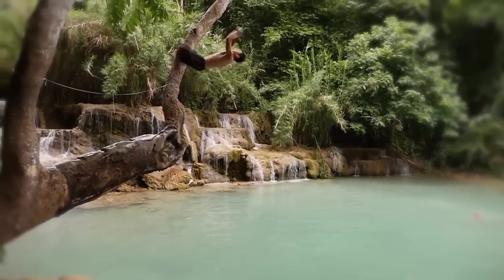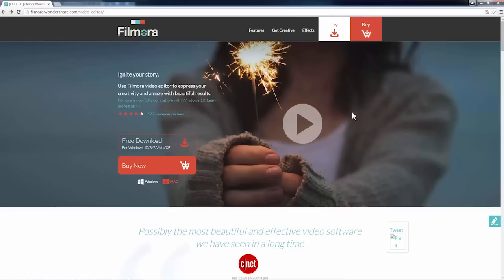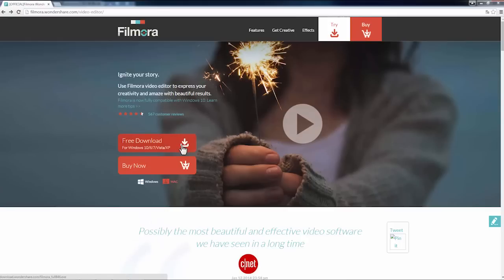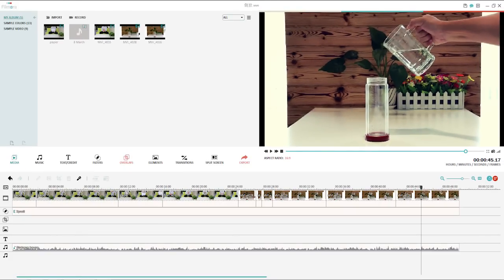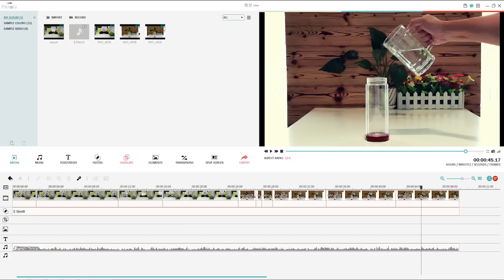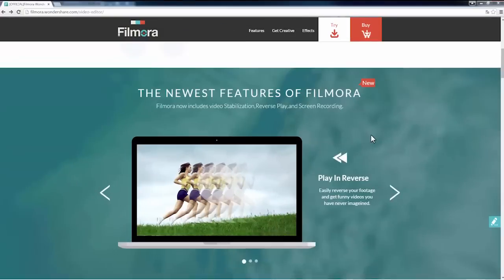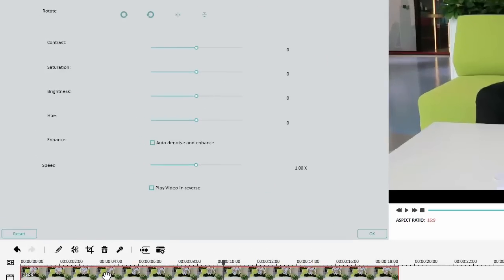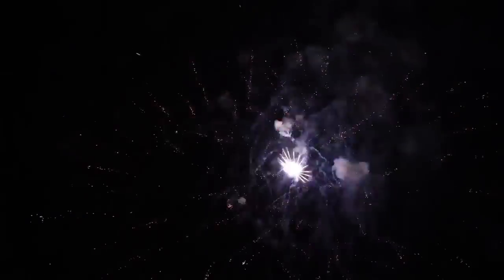How to reverse video: make any video backwards with Filmora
Apart from reversal, we will be also adding video stabilization, screen capture to this new version.

First let’s see a few funny and magic results you can get by playing your video backwards:
As a matter of fact, making any video backwards in one easy step is made quite easy with Filmora. We will show you how to do that right now.
To get started, let’s shoot a small piece of video footage. When done, import the video footage to Filmora for editing.
Next, drag the video footage to the video track on the timeline below and double click on the clip to bring up the basic editing feature panel. In the very bottom of the panel, check “Play video in reverse”. Let’s preview the result in the built-in player.
There you go! Now stretch your imagination and come up with your own funny reverse video ideas to practice with Filmora!